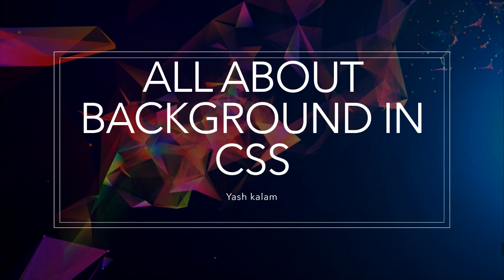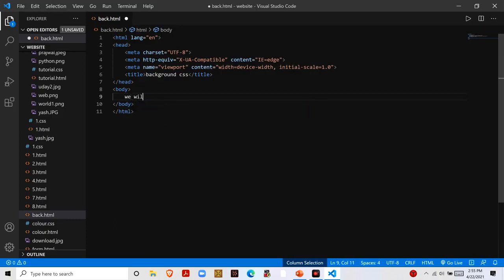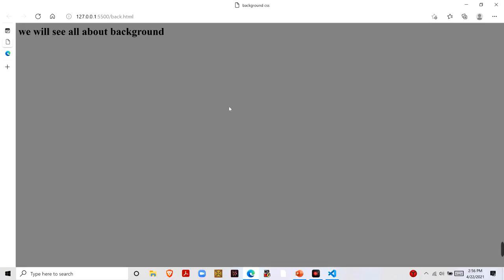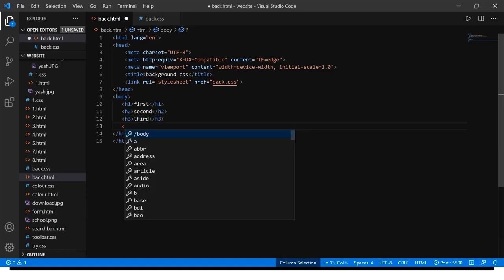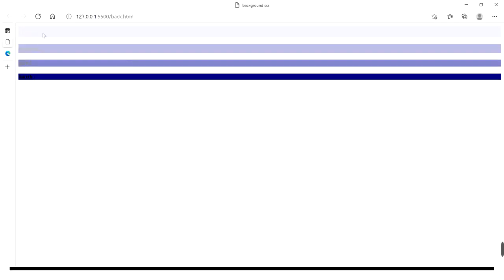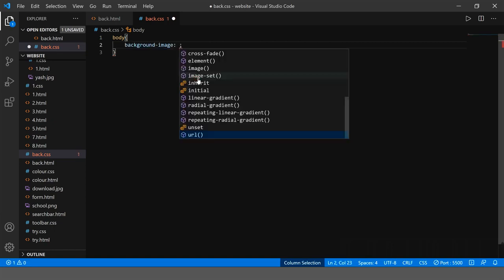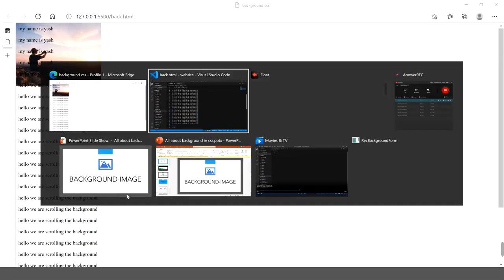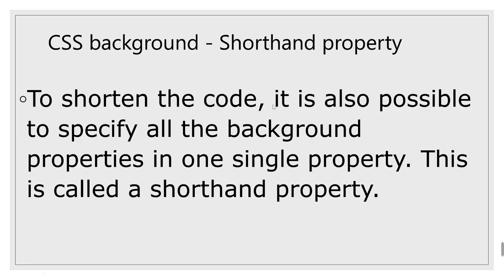16 Background in CSS | All properties | web development course